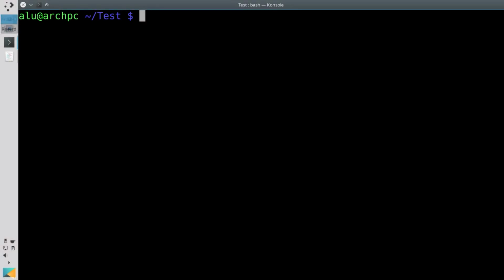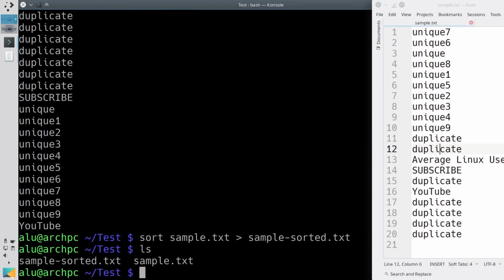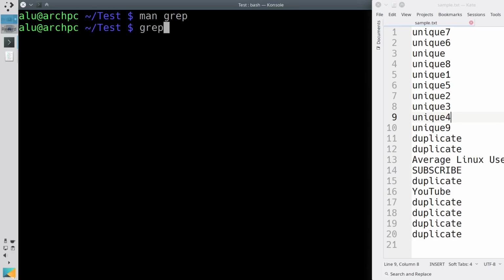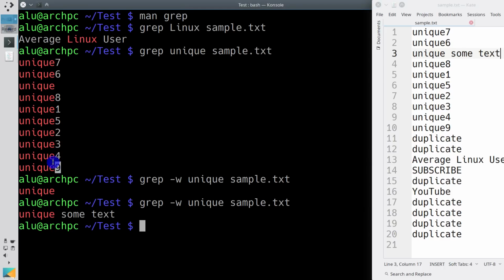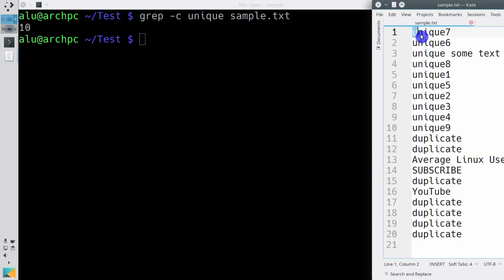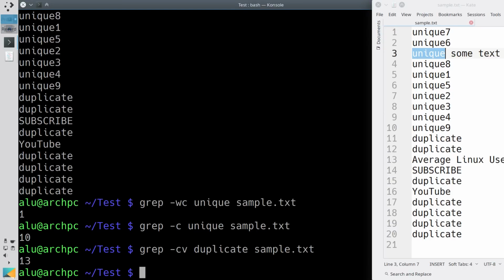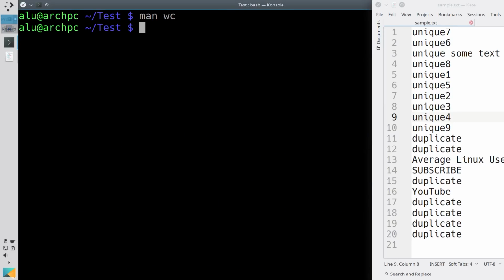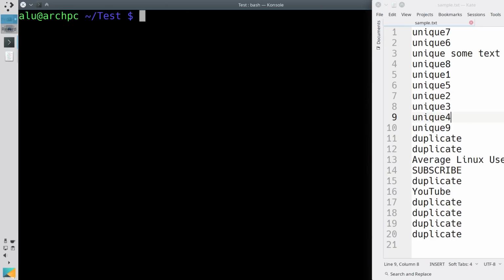11. Linux filtering commands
If you ever wonder how to count the number of lines in a really large file, how to sort word, how to find unique words, how to find specific words from the linux command line this tutorial is for you.

You will learn how to use the command:
sort
uniq
grep
wc